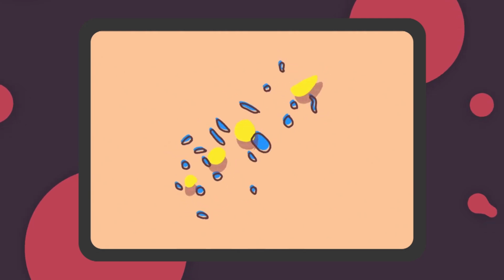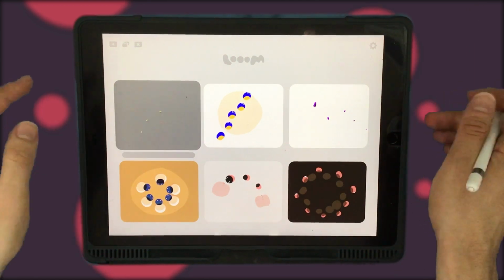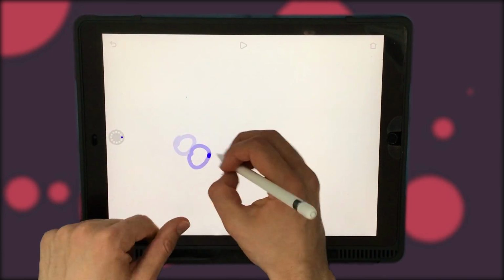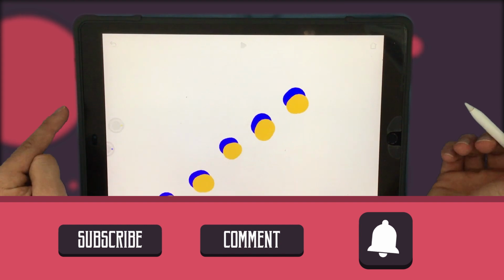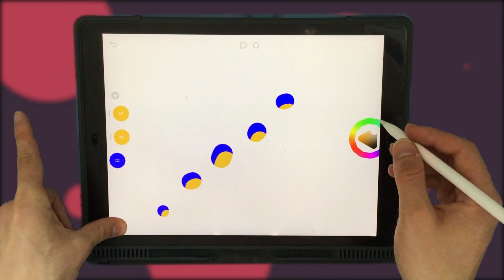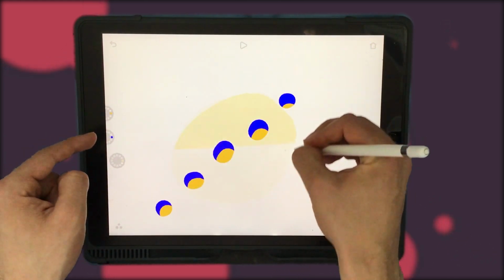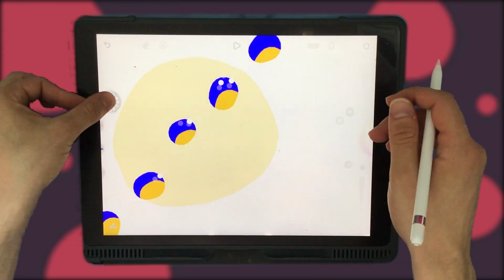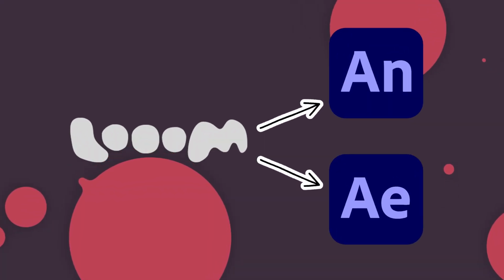The BEST animation Ipad app you've never heard of - Looom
Looom is a new way to create hand-drawn animation. So playful you’ll think it’s a toy, but it's secretly a robust app with a reimagined UI for animators and creators.

Taking inspiration from music creation tools, using Looom feels more like playing an instrument than operating software - exploring lines, shapes and colors through loopable time and rhythm. Looom is all about looping animation with a smile. It was designed for professionals and beginners of any age and is already being used by some influential indie animators.

A delightful environment to learn, experiment, practice and create drawn animation.

Wonderfully musical, Next-gen dynamic non-destructive workflow.

FLUID TIME
No first frame or last. Looom’s threads are independent in length and speed, always tweak-able.

INFINITE CANVAS
Lets you go as deep or as far as you want thanks to a completely resolution-independent vector engine.

OPEN-ENDED
Looom uses SVG as it’s native file format. Your work can be viewed in browsers and opened in desktop animation software.

00:00 Intro
00:30 Start
04:58 Outro